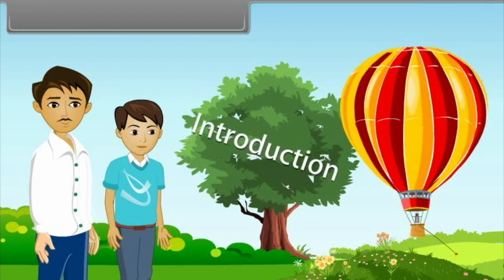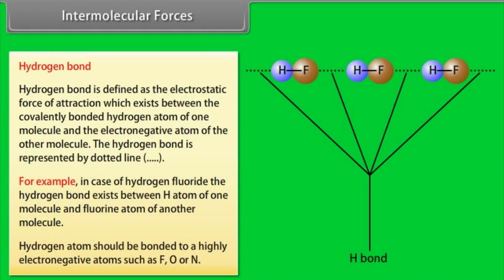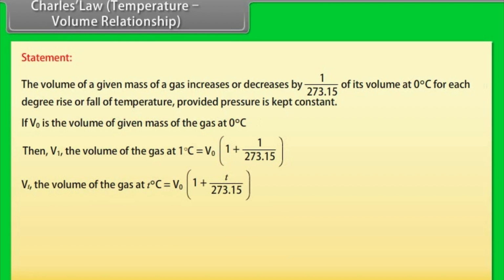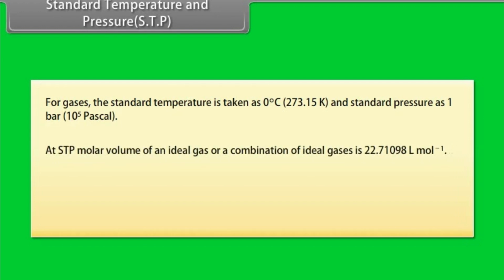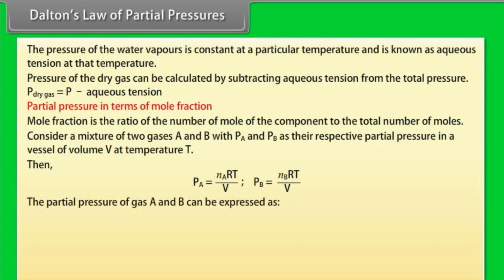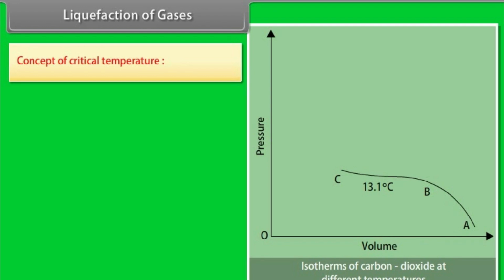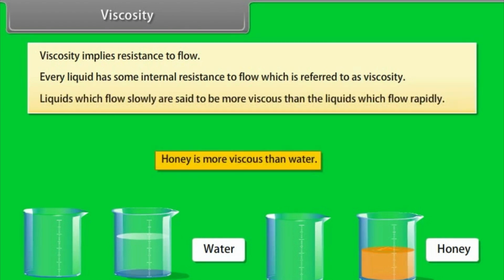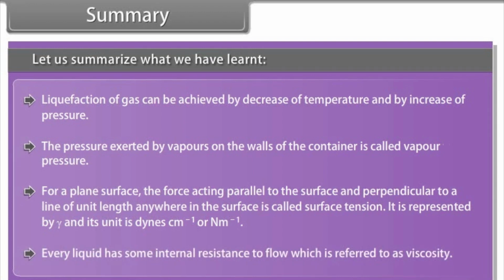🔬 Class 11 Chemistry – States of Matter | Intermolecular Forces, Gas Laws, Ideal & Real Gases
In this detailed session, we cover the complete States of Matter chapter from Class 11 Chemistry, focusing on the behavior of solids, liquids, and gases, the gas laws, and the differences between ideal and real gases.

Understand how molecules interact, how gases expand and compress, and how deviations from ideal behavior are explained using the van der Waals equation. Perfect for Class 11 students preparing for CBSE Board Exams, NEET, and JEE.

🔍 Topics Covered:
🔹 1. Intermolecular Forces
Types: Dipole-dipole, London dispersion, hydrogen bonding

Impact on states of matter and boiling points

🔹 2. The Gaseous State
Basic properties of gases

Measurable properties: pressure, temperature, volume

🔹 3. Gas Laws
Boyle’s Law (P ∝ 1/V)

Charles’ Law (V ∝ T)

Gay-Lussac’s Law (P ∝ T)

Avogadro’s Law (V ∝ n)

Combined Gas Law & Ideal Gas Equation (PV = nRT)

🔹 4. Dalton’s Law of Partial Pressures
Application to gas mixtures

Mole fraction and pressure relationships

🔹 5. Kinetic Molecular Theory of Gases

Explanation of pressure and temperature at particle level

Derivation of average kinetic energy

🔹 6. Ideal vs Real Gases
Deviations from ideality

Compressibility factor (Z)

van der Waals equation and constants

🔹 7. Liquefaction of Gases & Critical Temperature
Explanation of how gases turn into liquids

Role of temperature and pressure

✔️ Concept-based learning with illustrations
✔️ Easy explanations of complex theories
✔️ Includes solved numerical examples
✔️ Covers NCERT, NEET & JEE requirements
✔️ Downloadable summary notes & formula sheets

📥 FREE DOWNLOADS:
✅ Gas Laws Formula Sheet
✅ States of Matter Concept Map
✅ 25 NEET & JEE Practice Questions (PDF)

🎯 Best For:
✔️ Class 11 CBSE / ISC / State Boards
✔️ NEET 2025 & JEE Aspirants
✔️ Crash Course & Revision Students
✔️ Conceptual Chemistry Learners